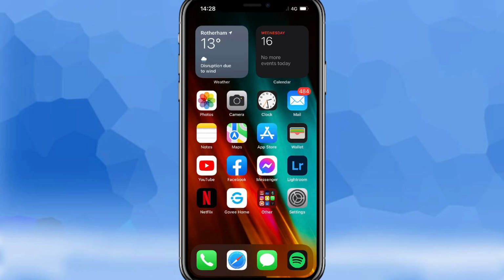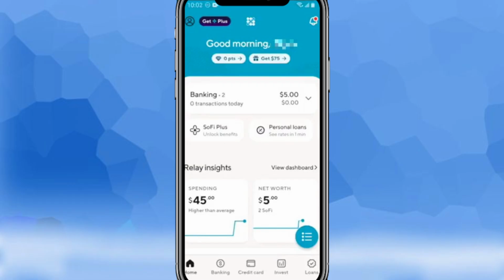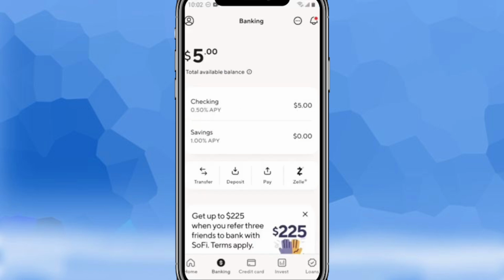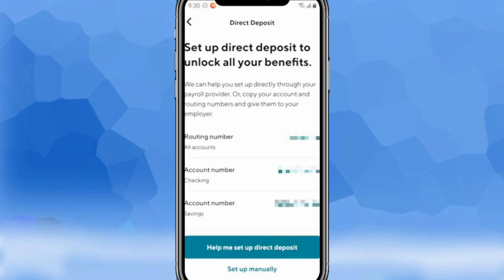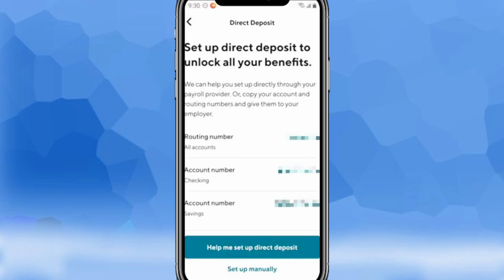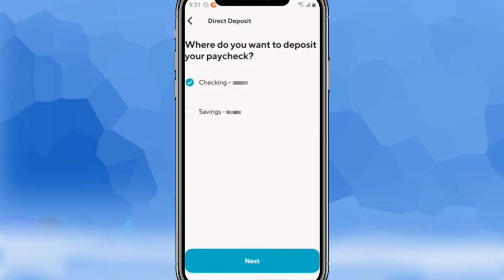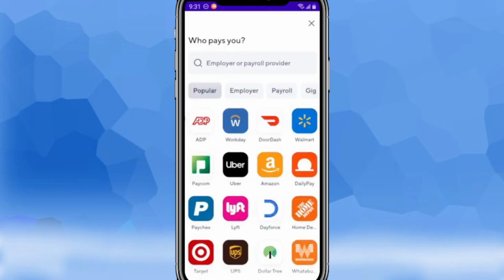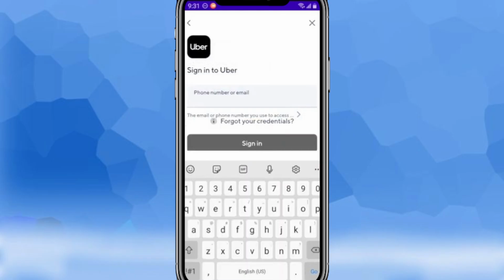HOW TO SET UP DRIECT DEPOSIT WITH SOFI 2026 (EASY GUIDE)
In this professional tutorial, we guide you through the process of how to set up direct deposit with SoFi, ensuring your funds are seamlessly transferred to your account. Whether you're new to SoFi or looking for a detailed walkthrough, this video will provide you with all the essential steps to streamline your banking experience.

Throughout this video, you will learn how to navigate the SoFi app, enter your banking details, and confirm your direct deposit settings. Watch till the end to become proficient in managing your finances with SoFi!